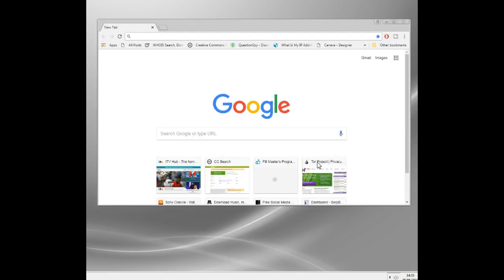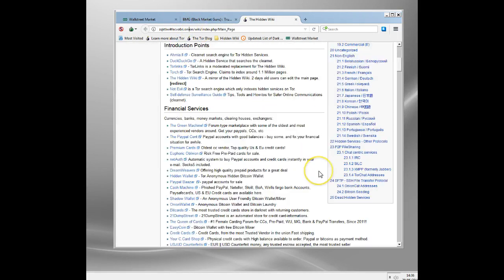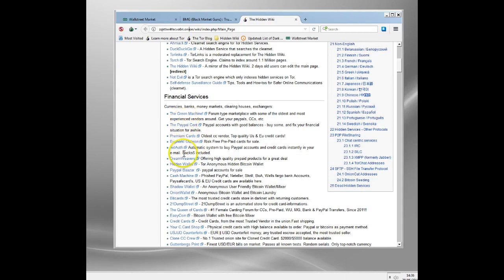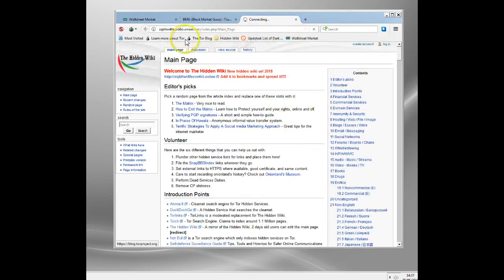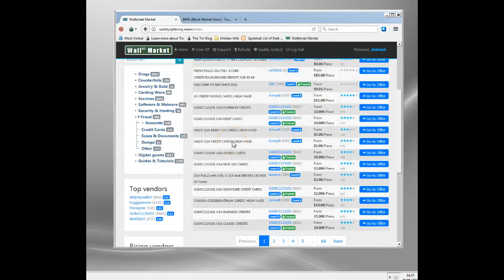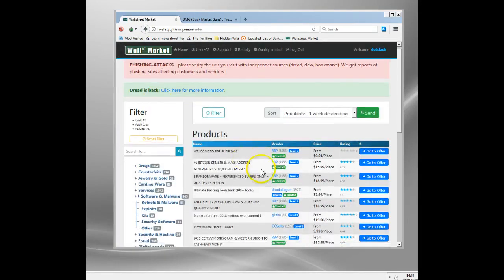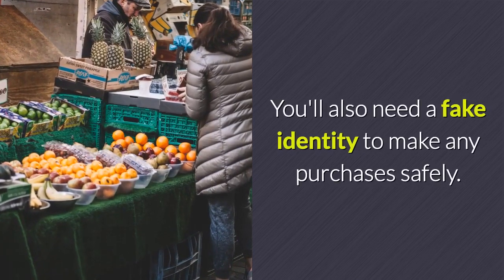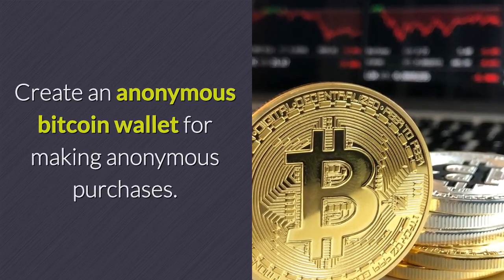How to Browse the Dark Web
🌐How to Browse Dark Web - Best VPN🌐

How to use the Dark Web
If you ever wanted to visit the dark web and weren't sure to start then watch this video.  It's surprisingly easy to access dark web sites, all you need to do is to download the Tor Browser and you''' be  there in minutes.

There are some precautions you should take though if you want to do anything more than browser.  These steps are also considered in this video.